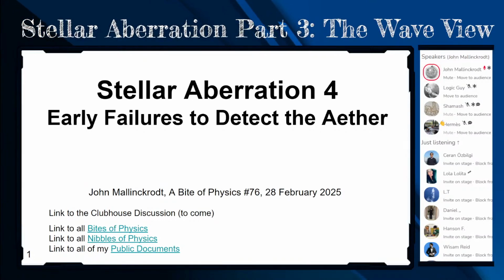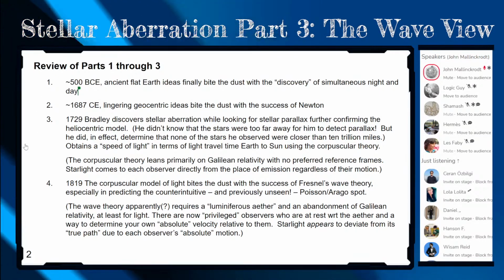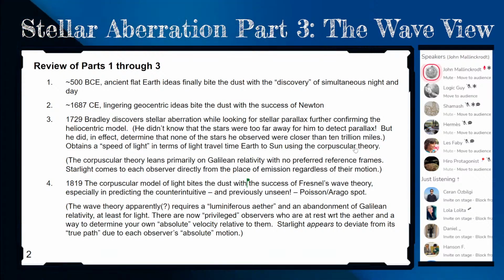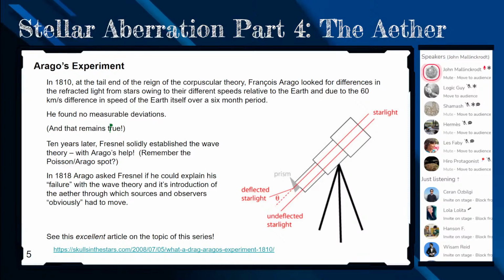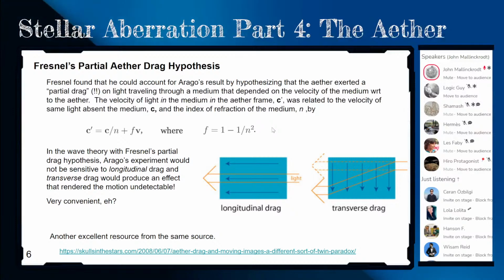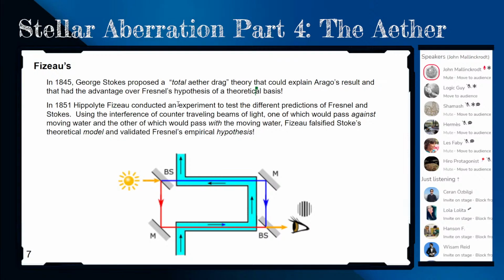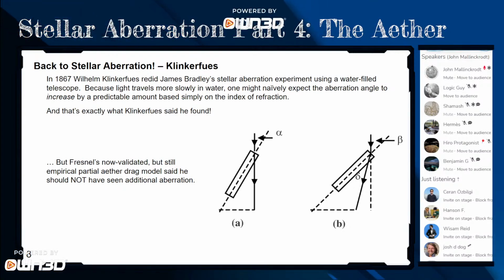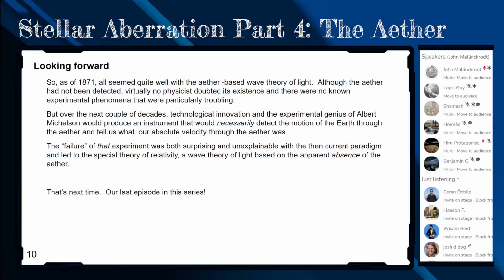Stellar Aberration -Pt 4- The Aether - Bites of Physics with prof. John Mallinckrodt #76